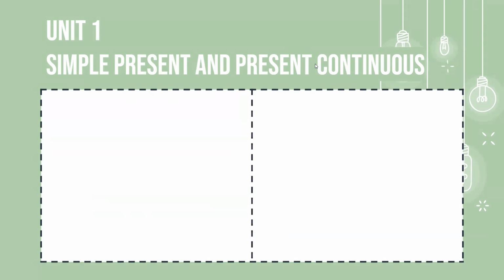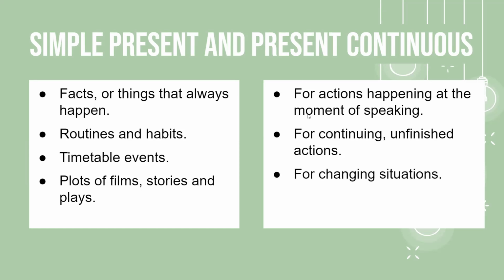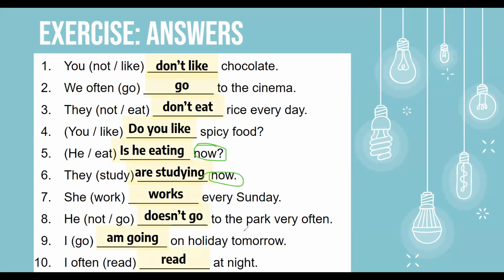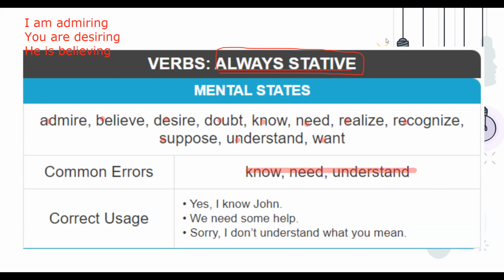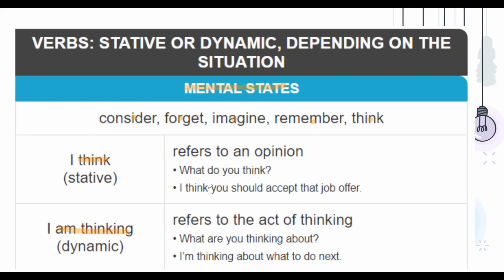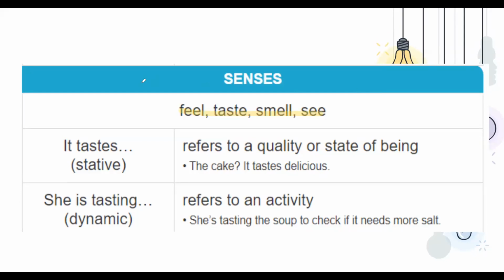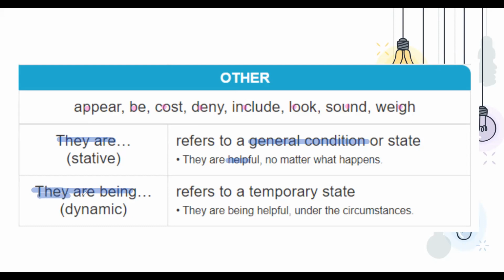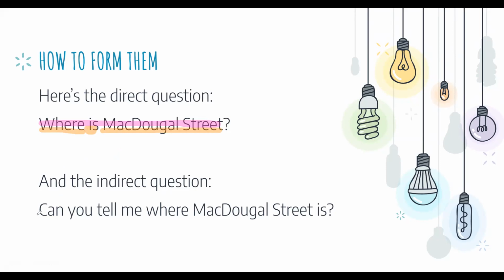Life 4 Unit 1